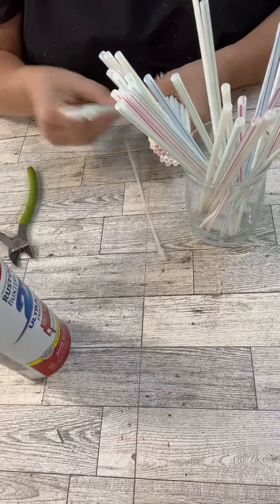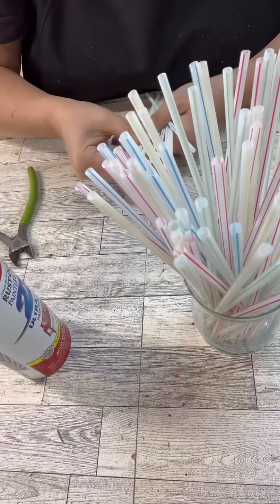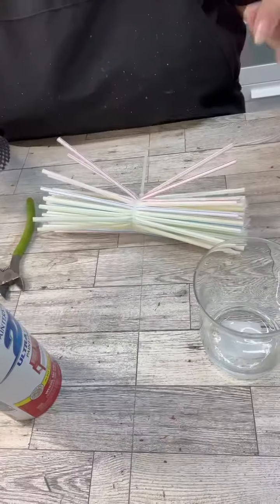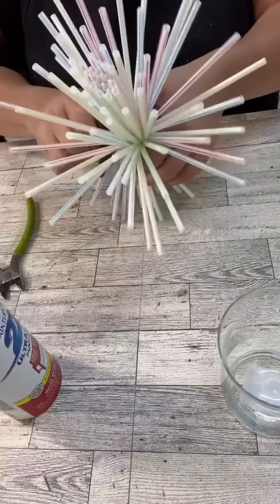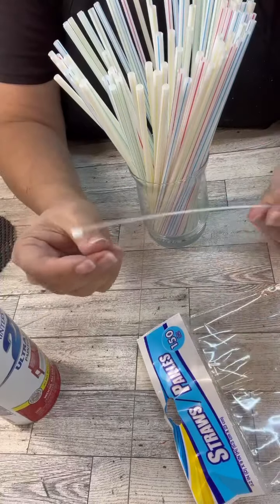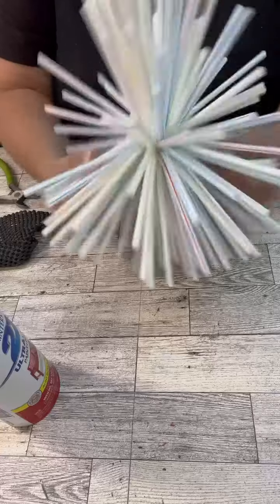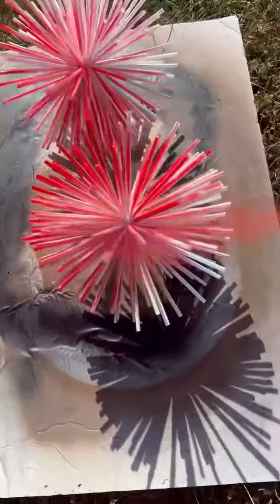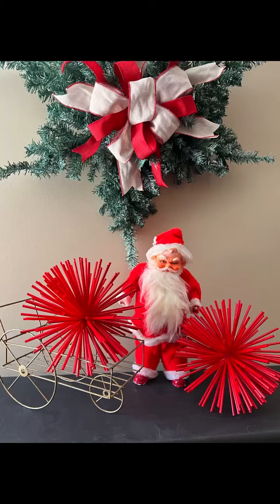Dollar Tree plastic straws project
Can you believe Dollar Tree plastic straws can turn into this!!!